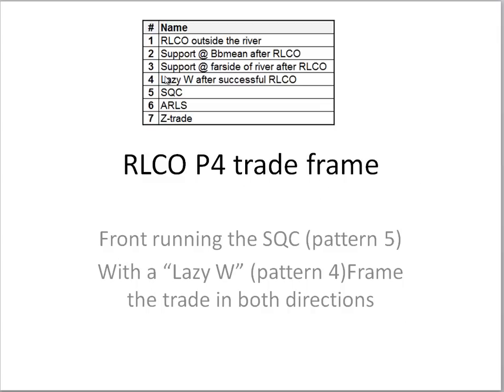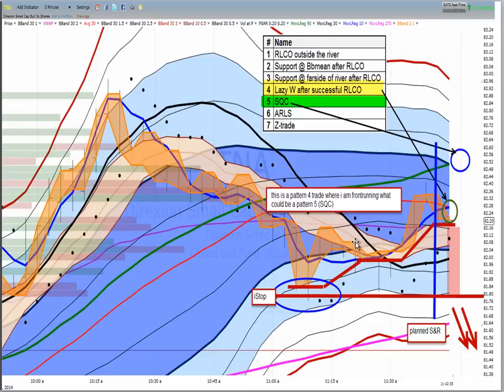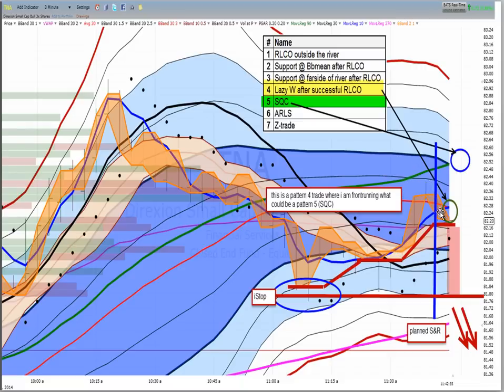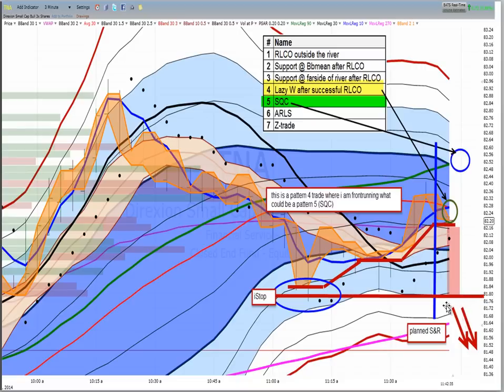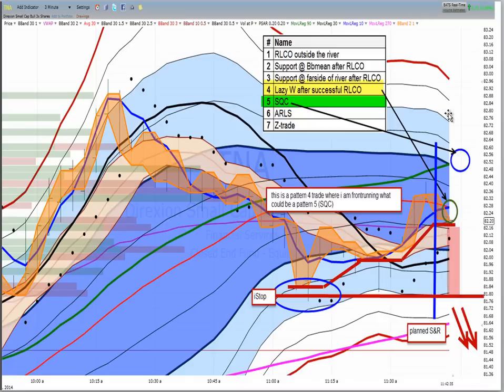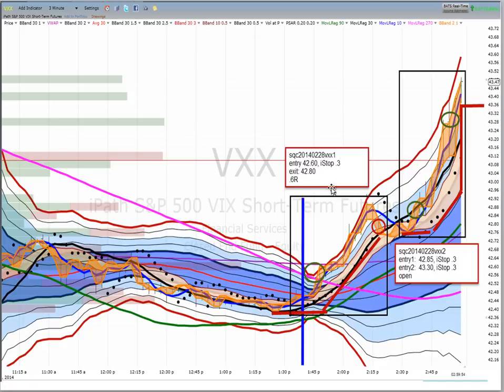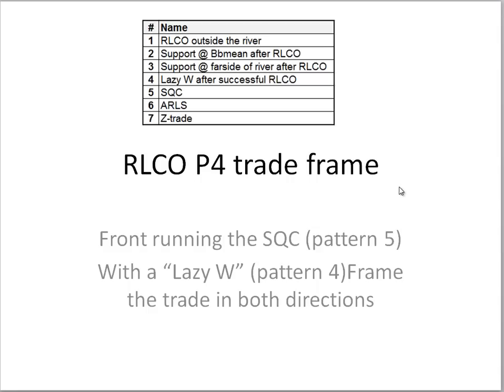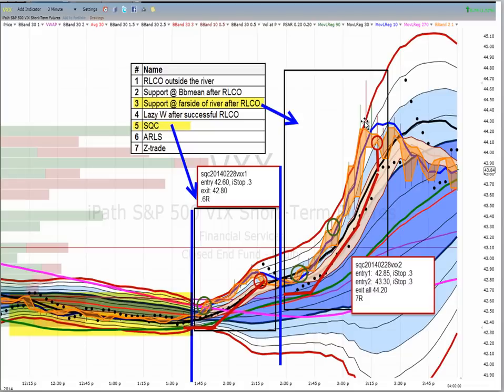rlco20140228tna frame reverse into VXX